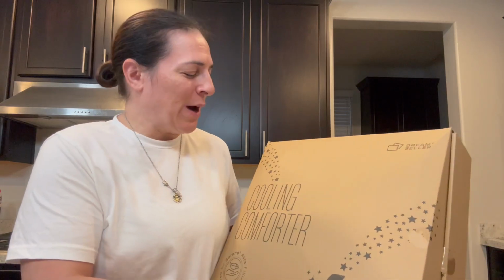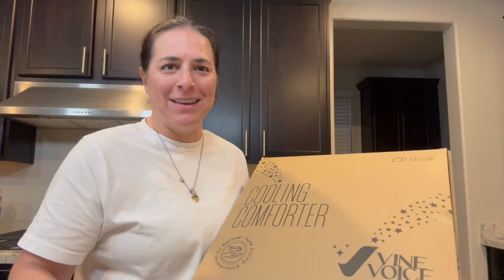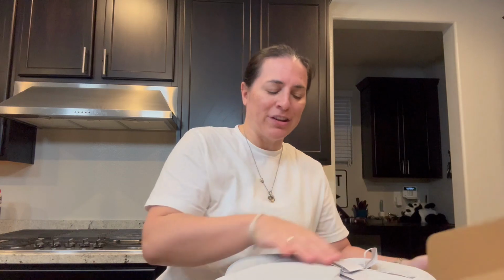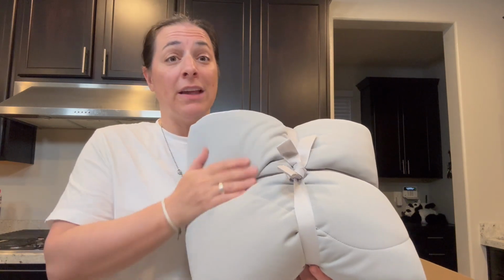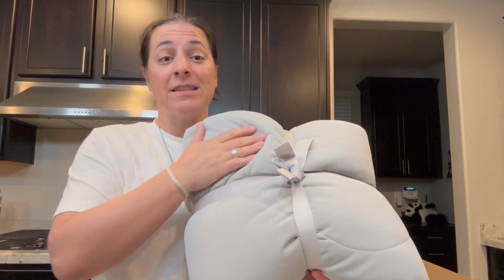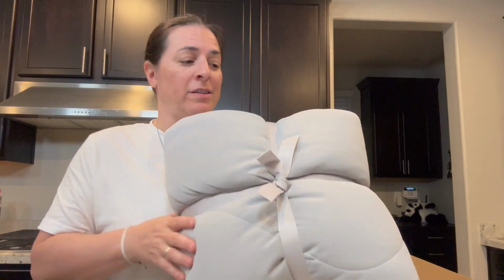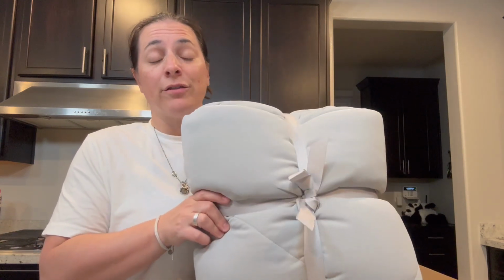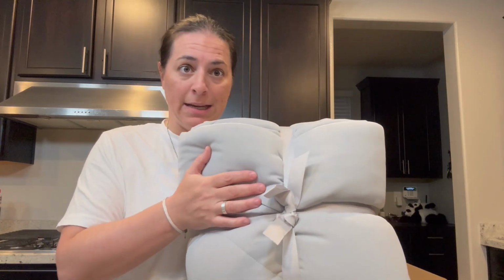Review of Cooling Comforter Blanket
Cooling Comforter Blanket for Hot Sleepers, King/Cali King XL Size Soft Cooling Blanket, Double-Sided Cool Tech Bedding for Night Sweats, All-Season Breathable Comforter (106''x90'', Gray)